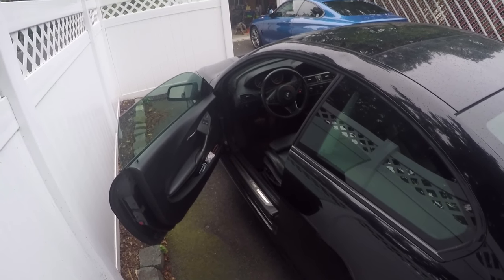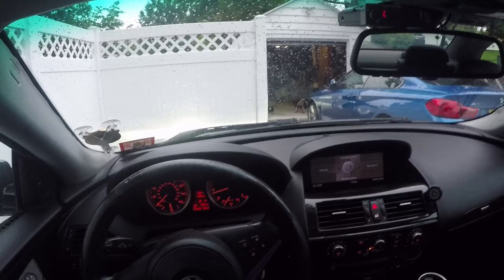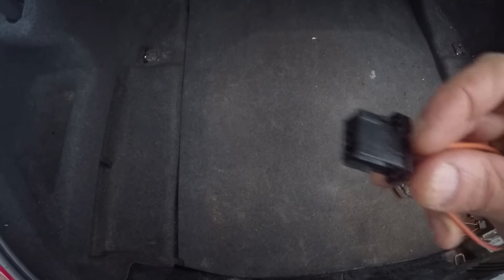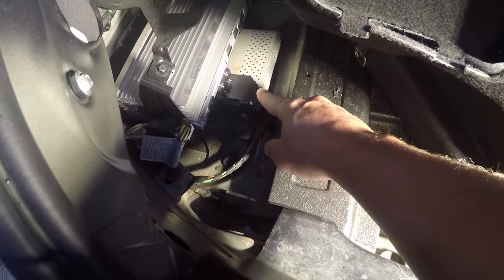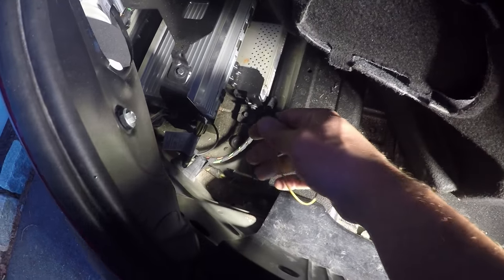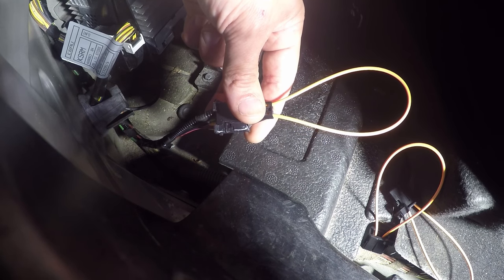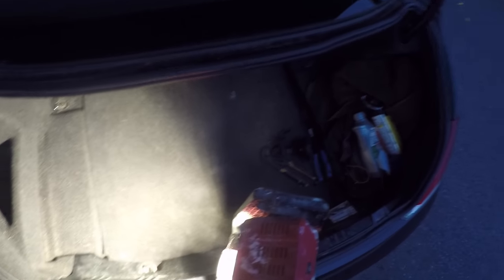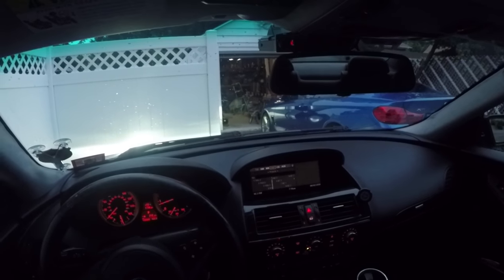FIX BMW SOS Error Light Audio System Failure CHEAP + Tips Others missed!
Fix the SOS/ No Sound Issue for BMWs
Link for PRE-TRIMMED part (ready to use out of the box) :

Other videos skip these tips that I wanted to share!  The Optical fiber loop can bypass any component and not affect the overall optical fiber network.  When a node in the MOST (Media Oriented Systems Transport) fails , it also can help diagnose and find the fault point.

BMW SOS FIX No Audio Error Fix CHEAP
BMW’s are great vehicles, I absolutely love them.  I’ve owned several models, all the way back to my first BMW, my beloved, estoril blue E36 M3:

estoril Blue m3

I currently drive a 2006 BMW 650i, and the car has treated me great over the years (though she is getting old now).  With all cars, you need to keep up on the maintenance, and from time to time parts fail.  I try and do all of the repairs and maintenance myself. However, every once in a while a problem arises requiring research on the various BMW forums to figure out a better solution than bringing it to the stealership. The BMW SOS fix just so happens to be exactly one of those problems.  It is also worth mentioning that Audi, VW, and Porsche are susceptible to the very same issues.

In this case we have already done the research for you.  We even took the time to make a YouTube video illustrating the problem and solution (skip to the bottom).  However, If you want to know more about the problem and solution, keep reading!

The problem:
BMWs utilize a fiber optic network called the MOST (Media Oriented Systems Transport) network.  It’s based on fiber-optic technology.  Although it is a very fast and efficient networking technology, it’s susceptible to breakdown if any one component in the chain goes bad.  Think of it like a string of Christmas lights, if one light goes bad, the entire sting does not function.  In our case if one component in the most network goes bad, the SOS light illuminates on your dashboard, and audio output will to cease to function from any device on the same network.  Boom, no Sound.

Here is a picture to help illustrate how a BMW network is typically arranged:
BMW SOS fix

The Solution:
Lucky for us it is almost always the same component that fails in the BMW MOST loop, the satellite receiver.  It is always the same part used to bypass a defective component: A fiber-optic MOST bypass adapter.
However, there is another problem!  The typical fiber-optic MOST bypass typically found on the Internet cannot be used without user modification.  Consequently, these units need to be carefully trimmed by the consumer after receiving them to make it compatible with the BMW male MOST adapter disconnected from the satellite radio receiver.  Thankfully, they are now available pre-trimmed on Amazon so you can literally install it in seconds right out-of-the-box.  Here is the link to the pre-trimmed part if you want to get right to the BMW SOS fix!

In our experience 90% of the time it winds up being a defective satellite receiver in older BMW’s.  In other words, If you are not into listening to Satellite Radio, there’s no need to buy a new, expensive (around $1000 from the dealer) satellite receiver.  Once we bypass the defective receiver with the adapter it will be grayed out in your menu as an audio input selection, and everything else will be back to normal!

This BMW SOS error light fix is a simple task (read the YouTube comments to review the success stories), the video below shows the install in detail.
I try my BEST to respond and help out my readers and viewers!  Many, many more DI